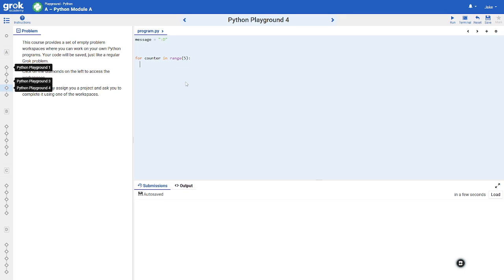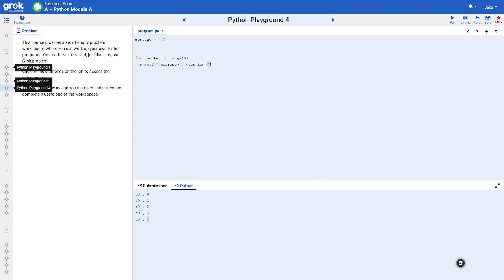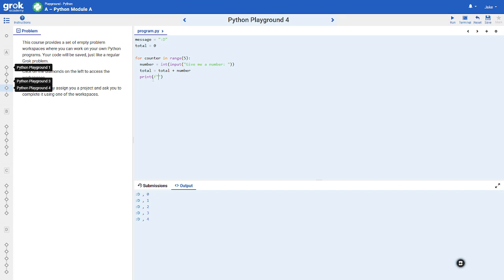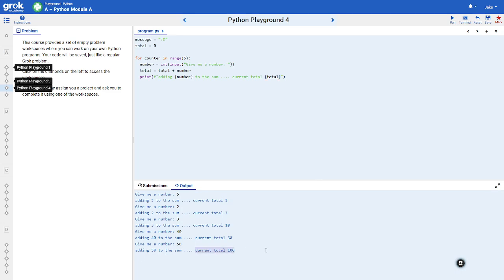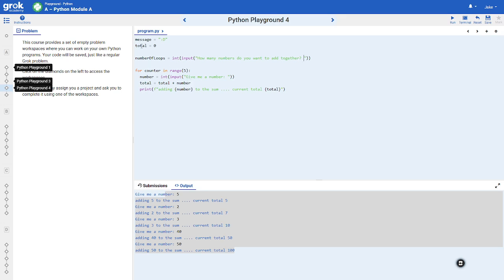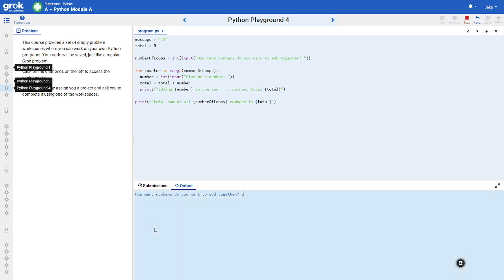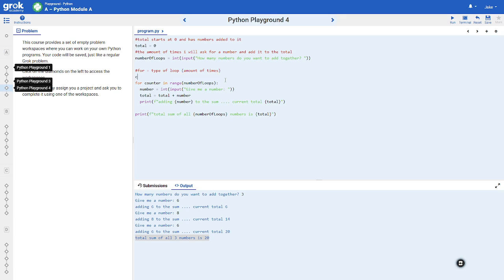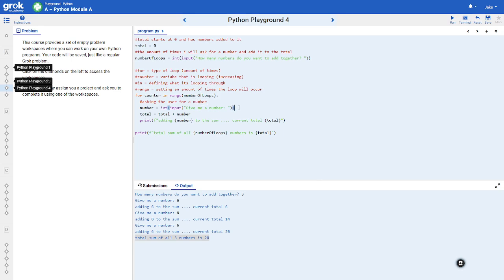Python For Loops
Basic Python for loops.